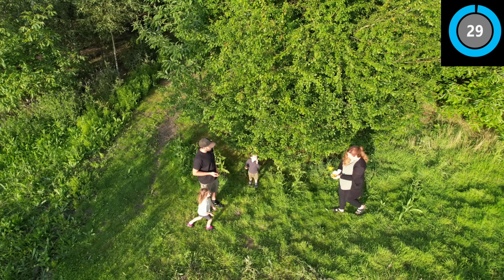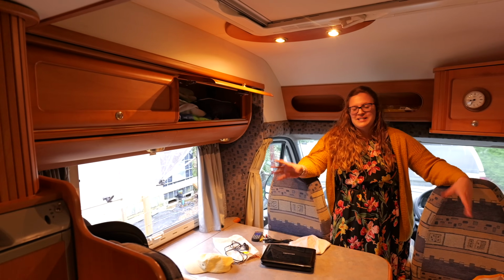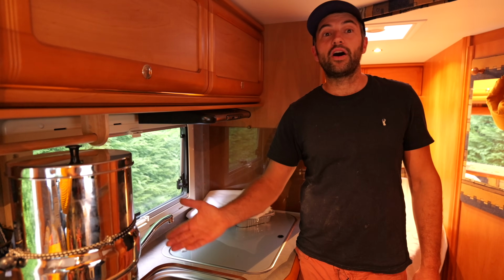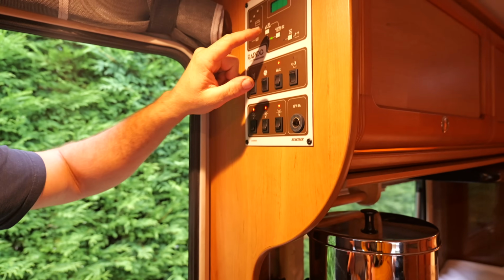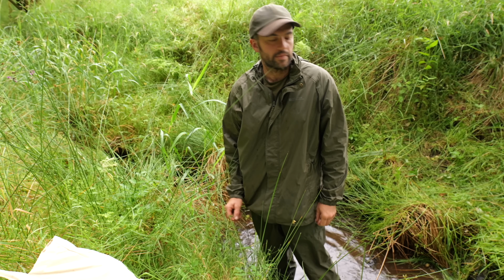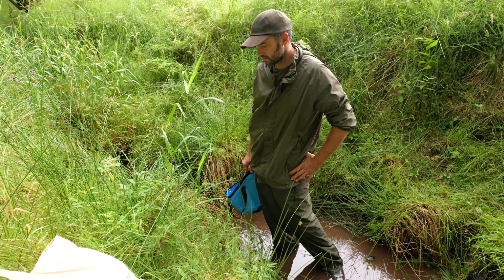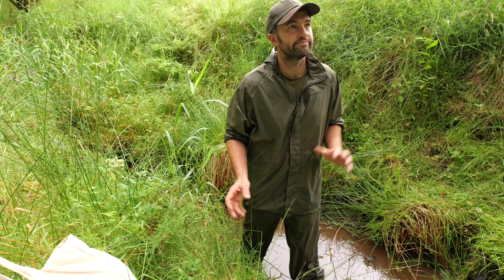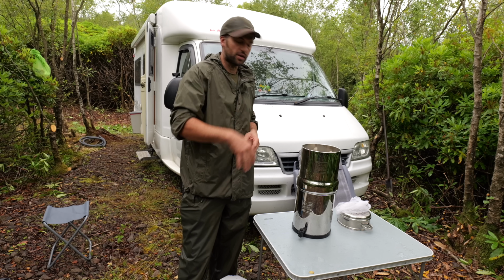We Went Off Grid In Scotland: Here's Why It Was Tough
Join us as we swap our Off Grid life in Lincolnshire, UK, for a week living Off Grid in Scotland: Including the good, the bad and the ugly!

Fraser, Rachael, Grace and Albie
The Off Grid Family 🌳